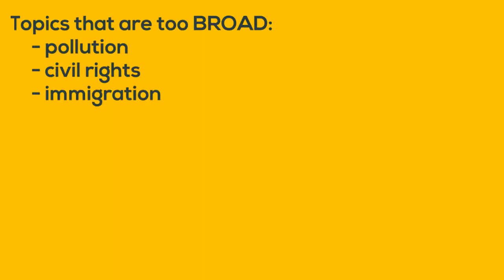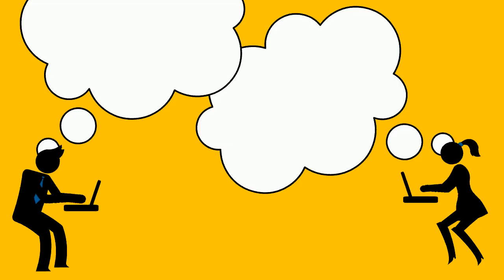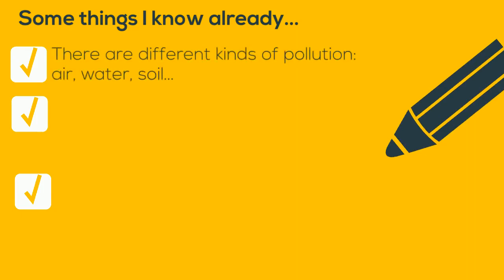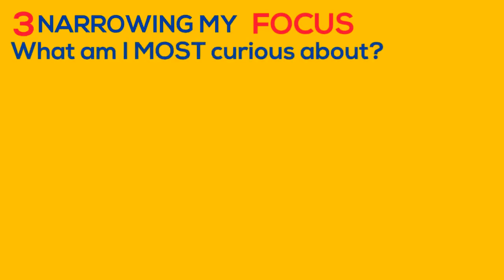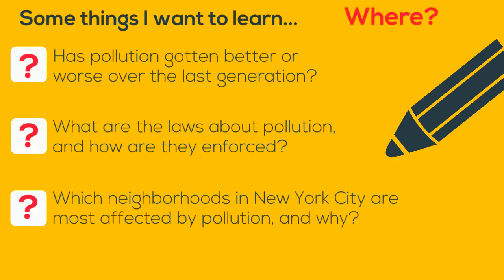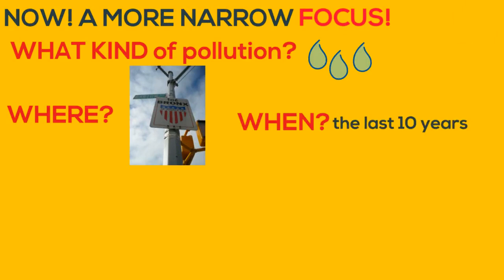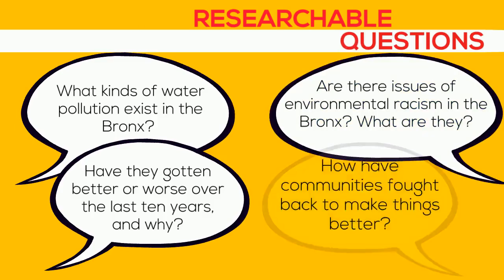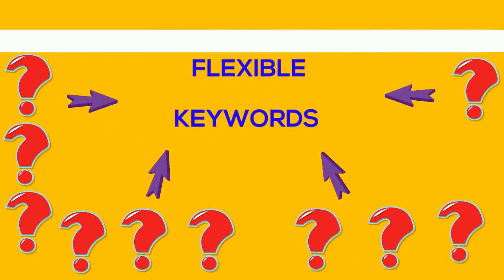Hostos Library Research Tips: Focusing your topic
Having trouble getting started with a big topic? Here are some tips to turn your topic into researchable questions.
(please note: this video has the same content as an earlier version, now revised to reflect our new website homepage.)